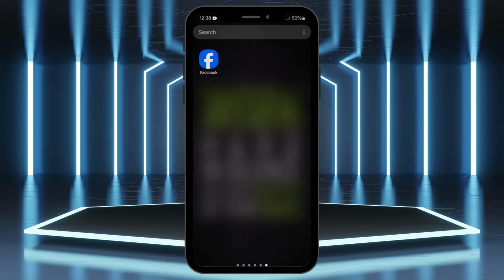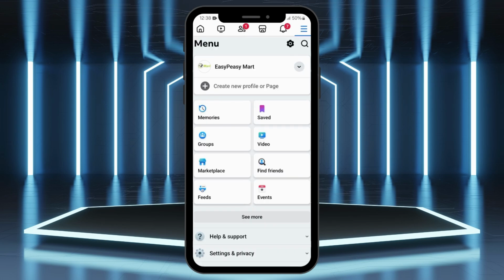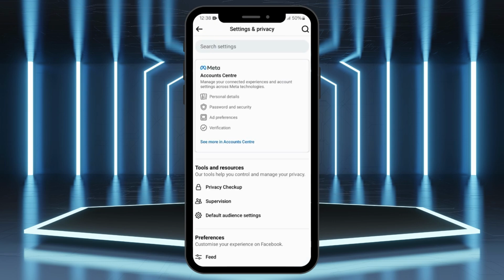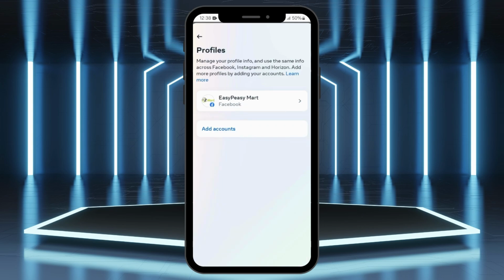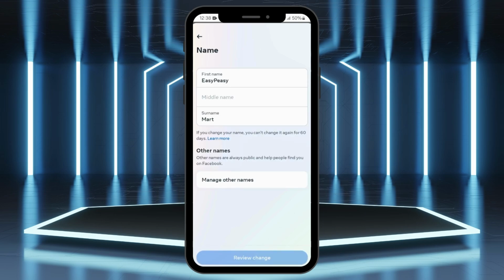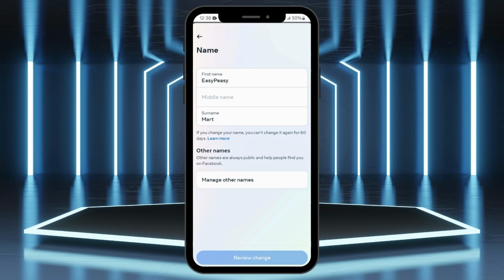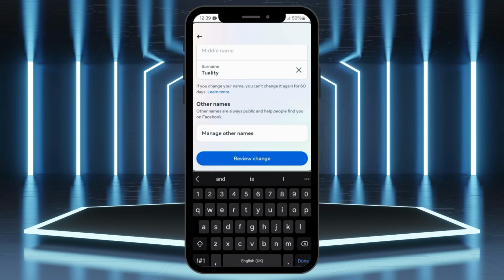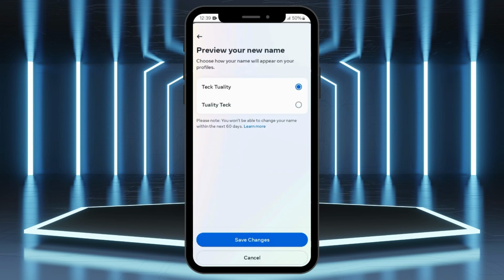How to Change Facebook Username In new Update 2024 || Facebook name kaise change kare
1. In this video, you will learn step-by-step instructions on how to change your Facebook username in the new update for the year 2024. Stay updated with the latest changes and make sure your Facebook profile reflects the name you want.

2. Discover the process of changing your Facebook username in the 2024 update with our easy-to-follow tutorial. Keep your profile current and accurately represent yourself on the platform.

3. Learn how to update your Facebook username in the new 2024 version with our comprehensive guide. Ensure that your profile reflects the name you desire by following our simple instructions.

❤️ Need you Support